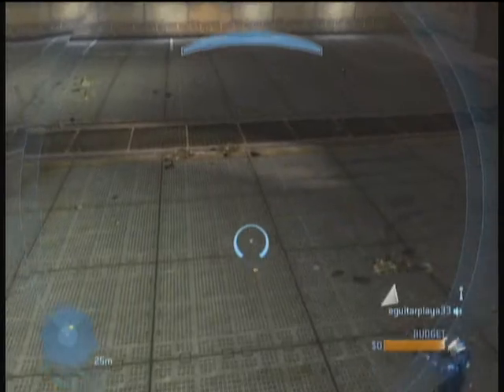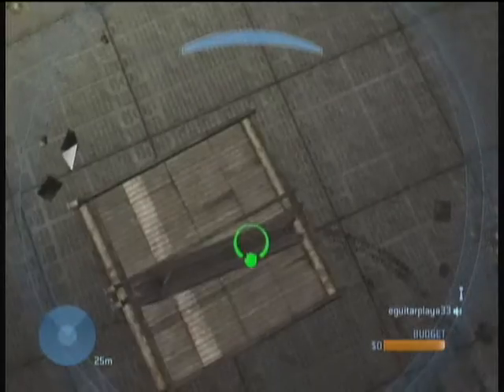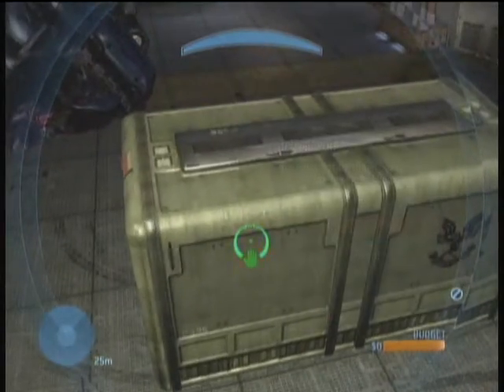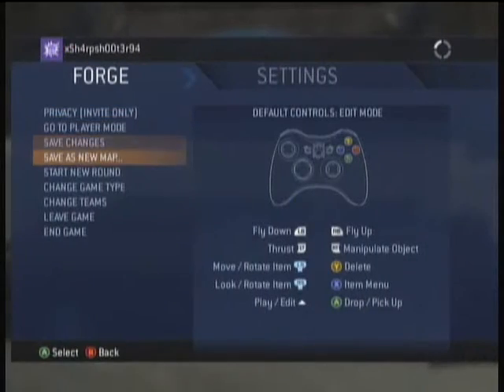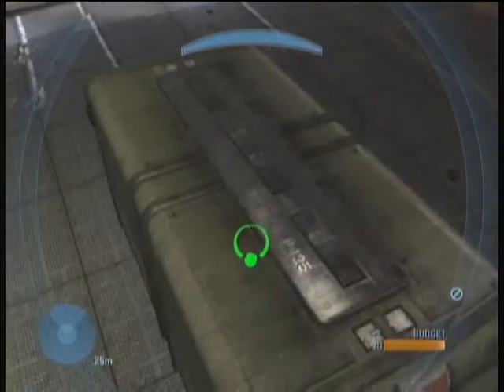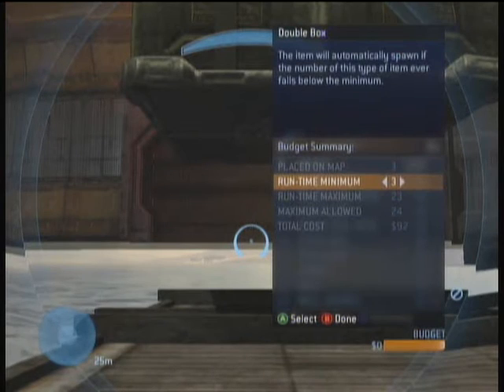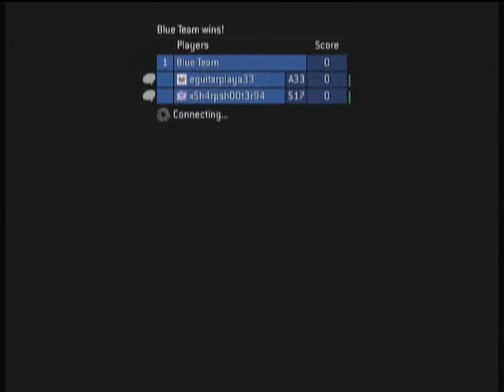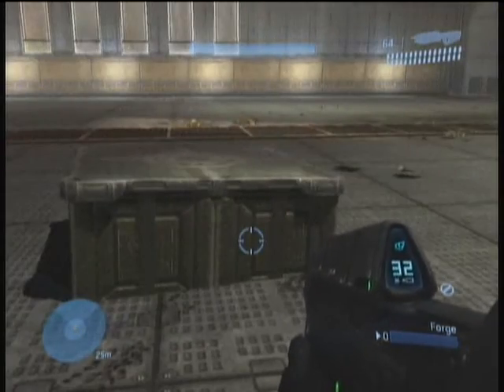How to geomerge movable objects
Eguitarplaya33 and xSharpshooter94 show you how to geomerge movable objects into the floor on foundry.